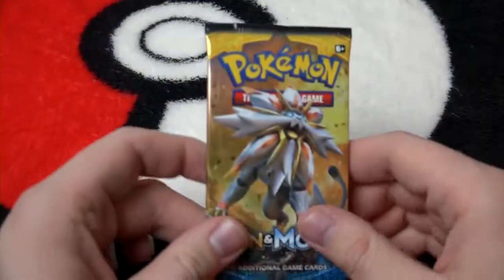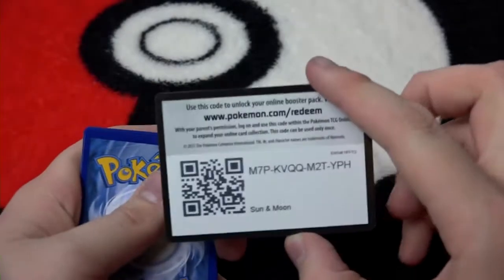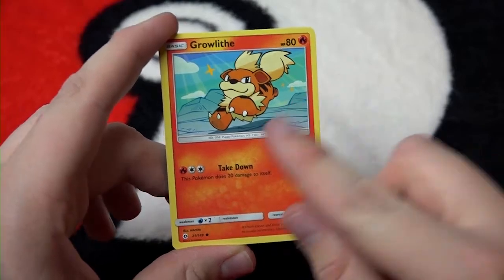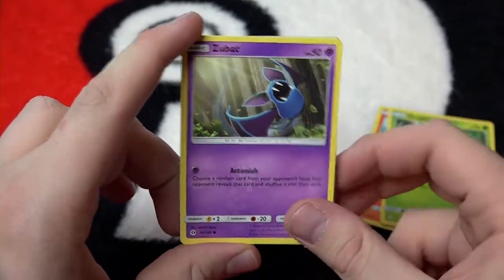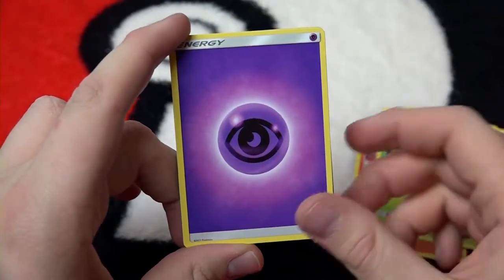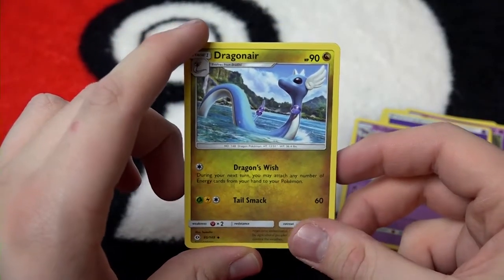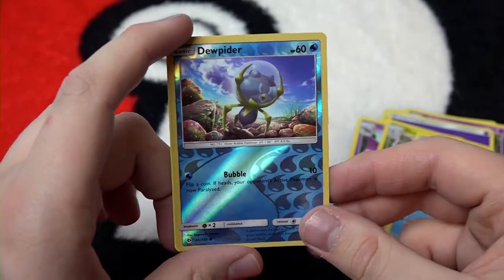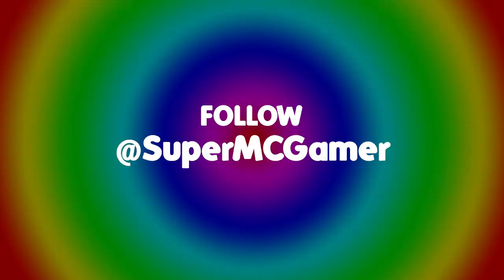01-03-17 • Pack A Day